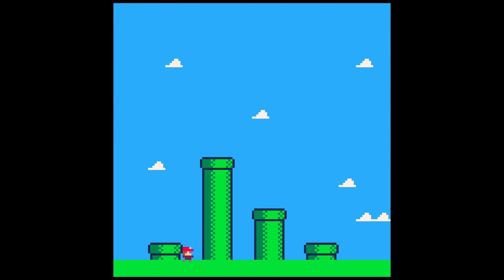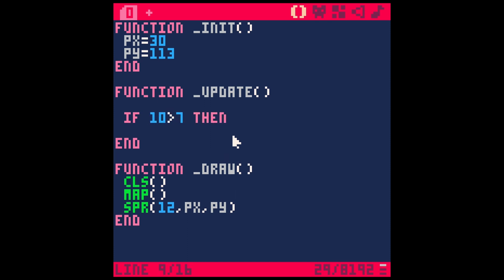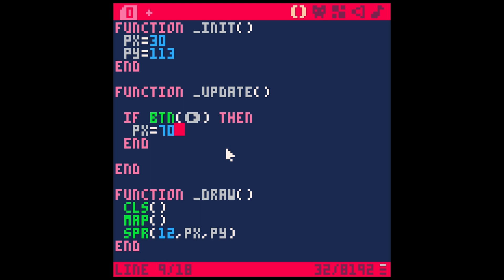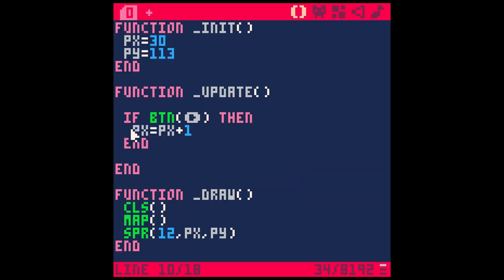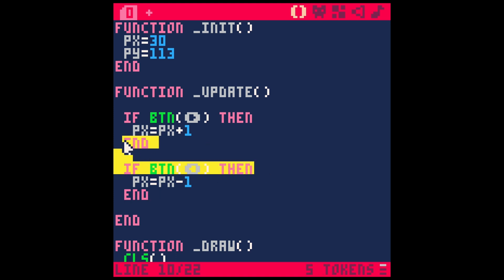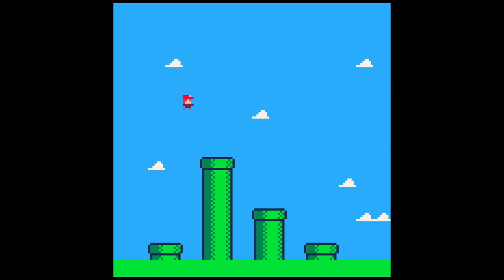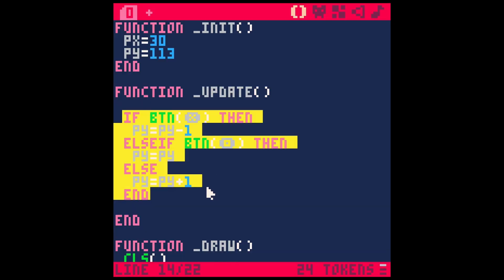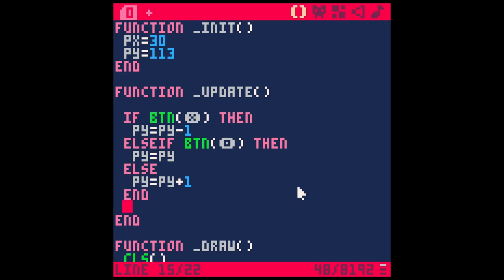Pico-8 Game Dev 101: If Statements & Conditionals - Game Development Concepts for Beginners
Today we're covering a really important concept in Game Dev... If statements.  This is the main way you'd put logic into your game.  No game will work at all without some kind of conditional statement like this!

In this video, we'll be exploring the fundamentals of programming logic in Pico-8, including the "if/then" statement, "else/if" statements, and "else" statements.

With practical examples and clear explanations, this video is perfect for both beginners and experienced programmers who want to improve their understanding of Pico-8's conditional statements.

By the end of this tutorial, you'll be able to create more complex and dynamic programs in Pico-8, allowing you to take your games and projects to the next level. So grab your computer, open up Pico-8, and let's get started!